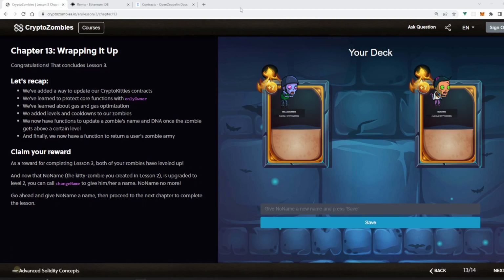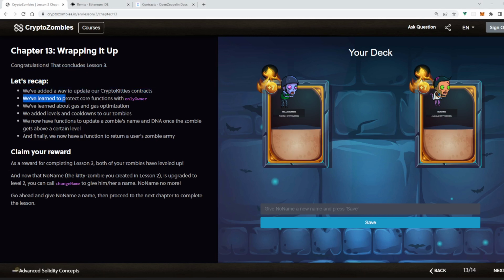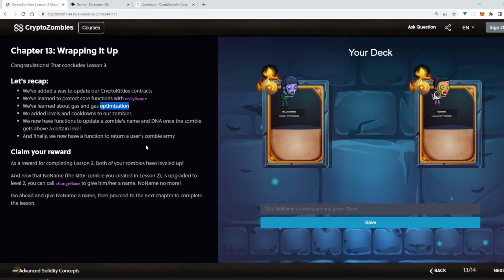Advanced Solidity Concepts - Chapter 13 | cryptozombies.io